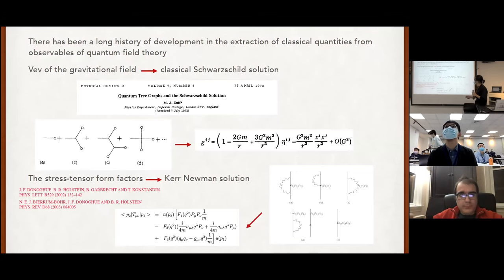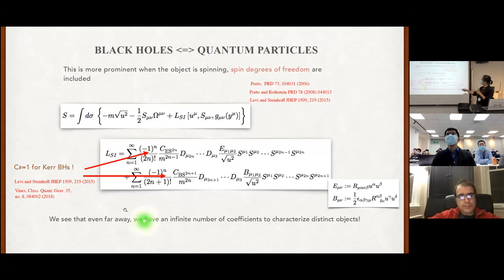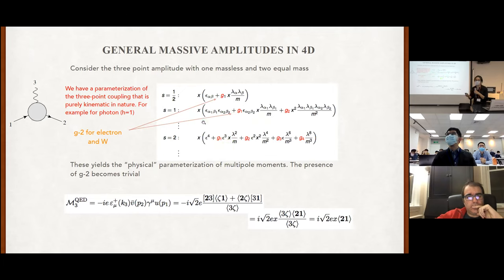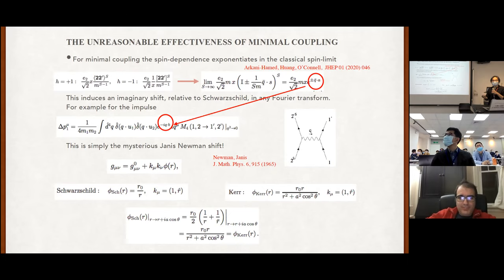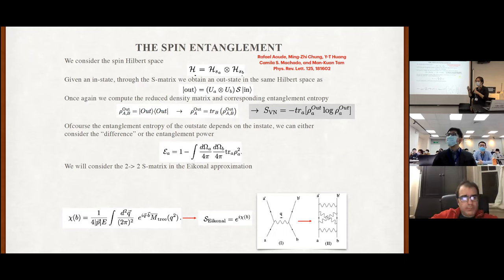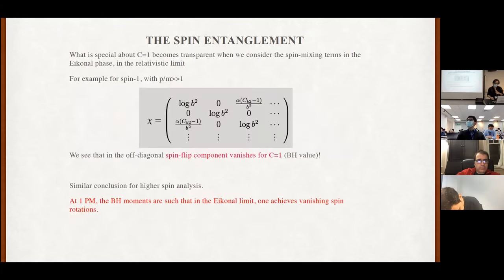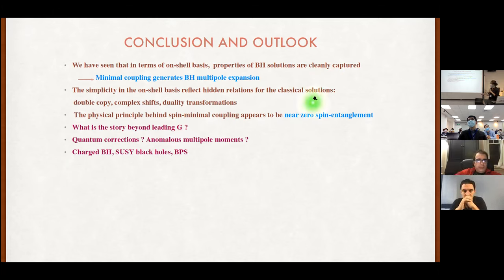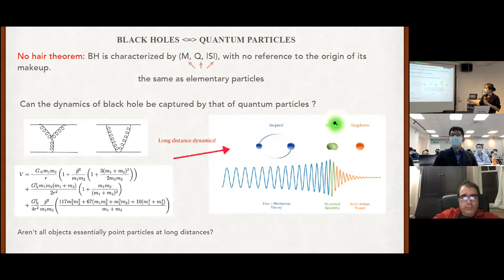Yu tin Huang -The Silence of Binary Kerr